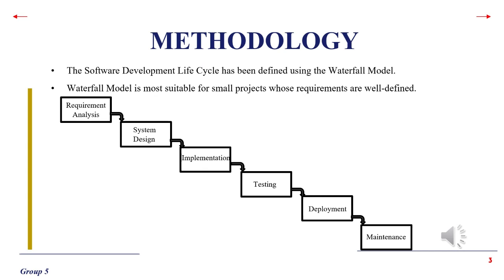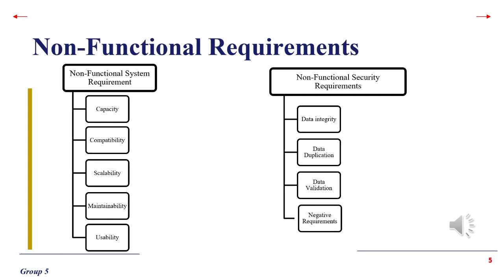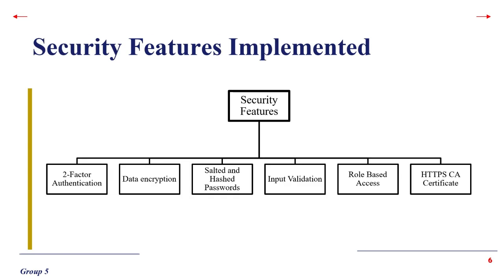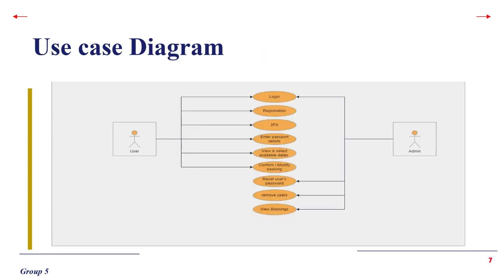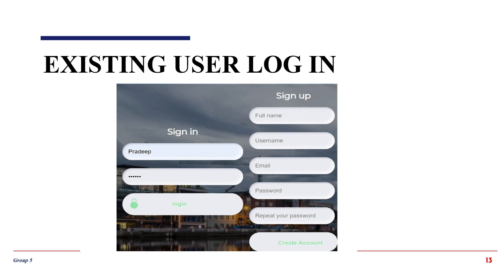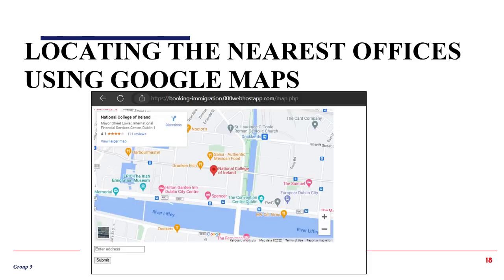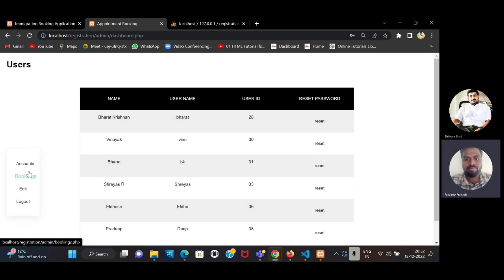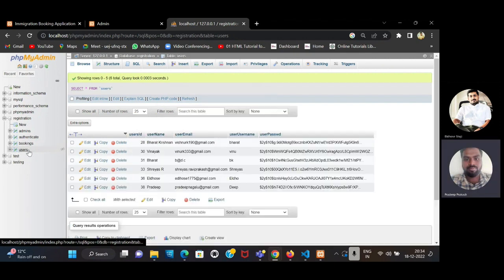GROUP_5_Presentation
Secure Programming for Web Group Presentation Video